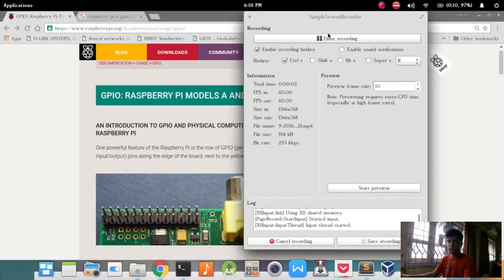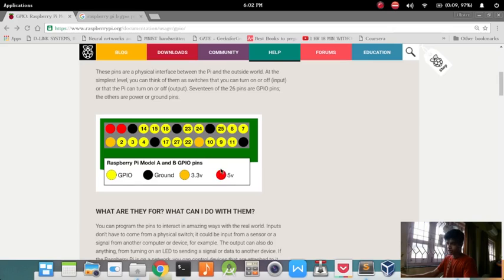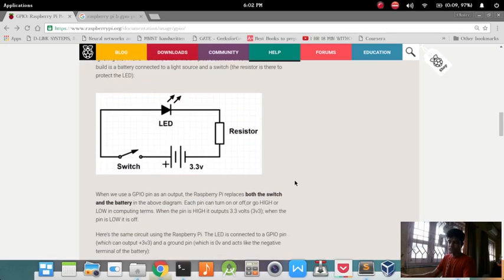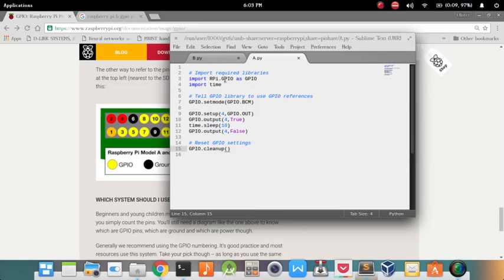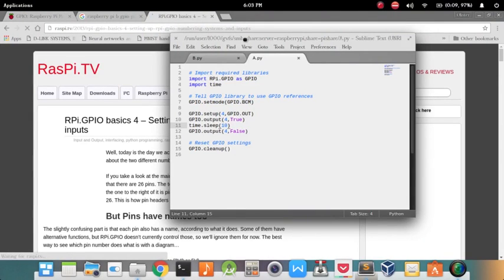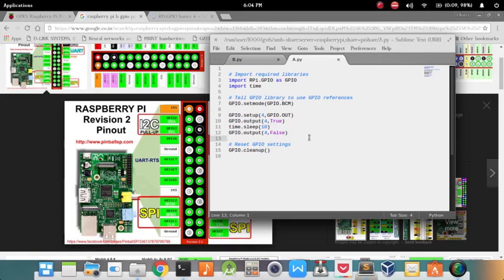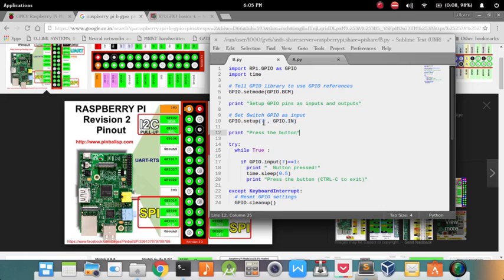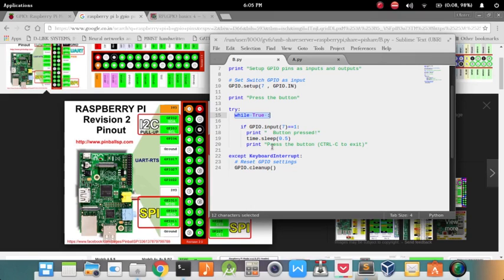6.What are GPIO pins in Raspberry Pi explained!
In this tutorial we saw what are GPIO pins, characteristics of each pins and how do we use them. We also saw simple GPIO Pythin program and explaination of each step and how they work.

Credits:
Background Music (Make It Shine by Sophonic)